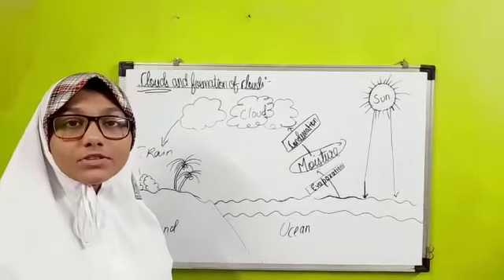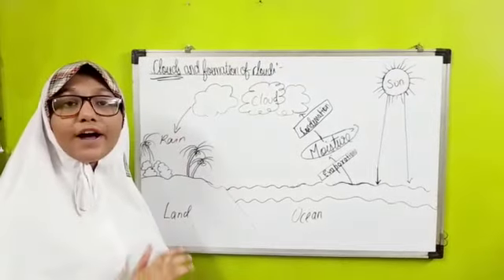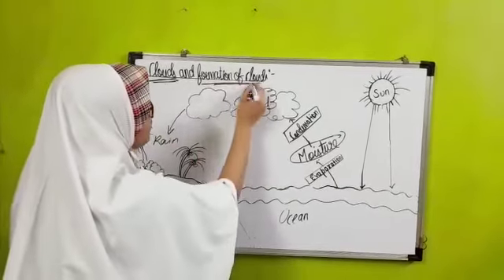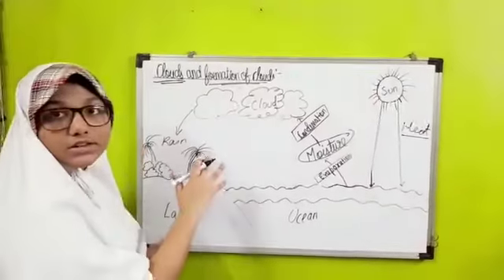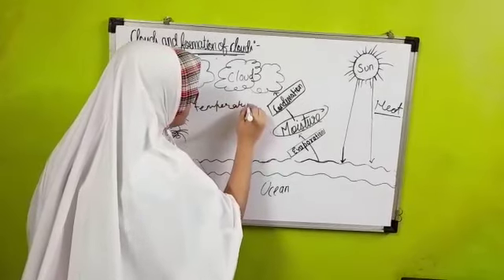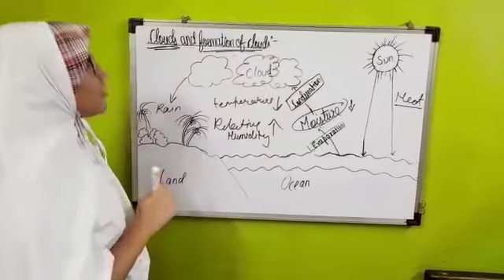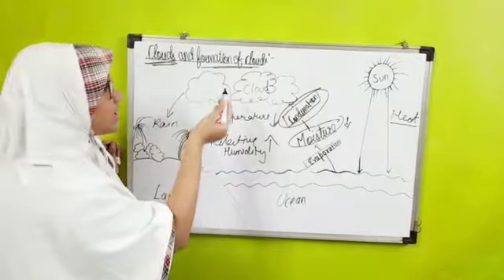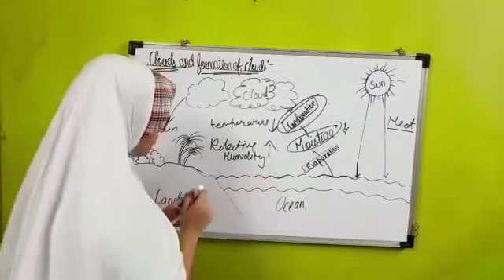Cloud & formation of cloud … by Sara of Dr. Asadullah Khan English High School